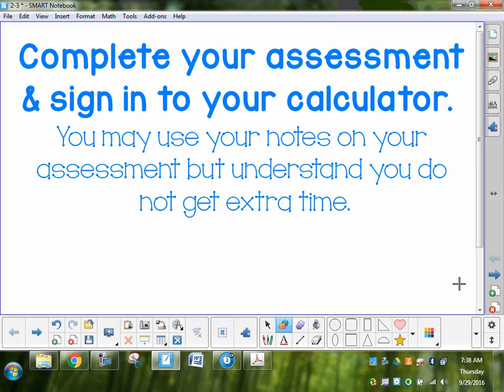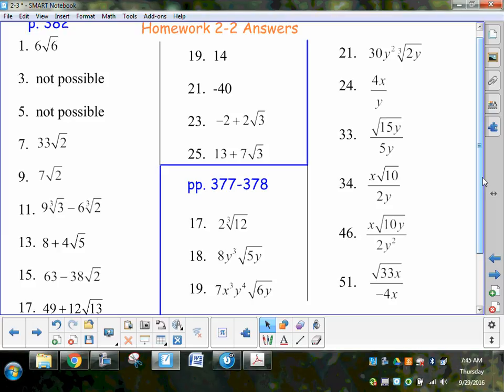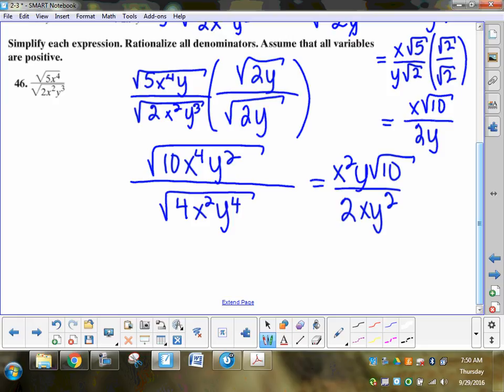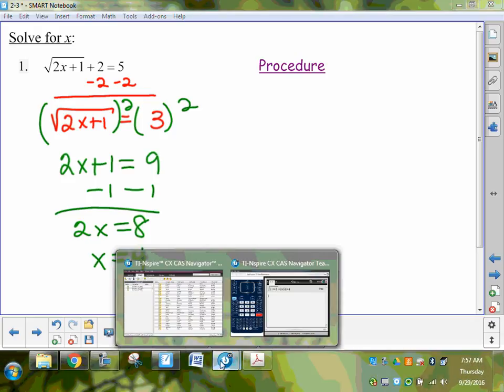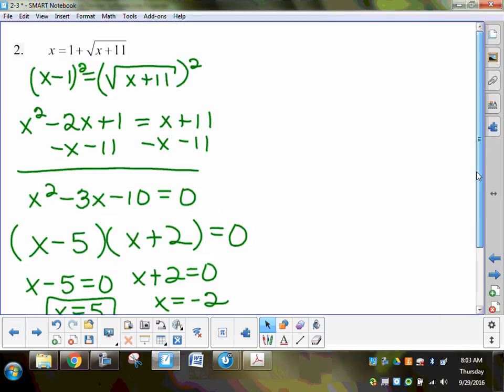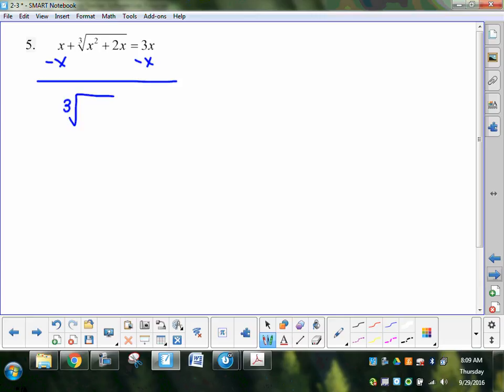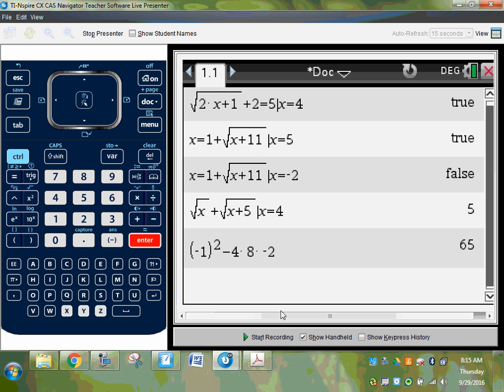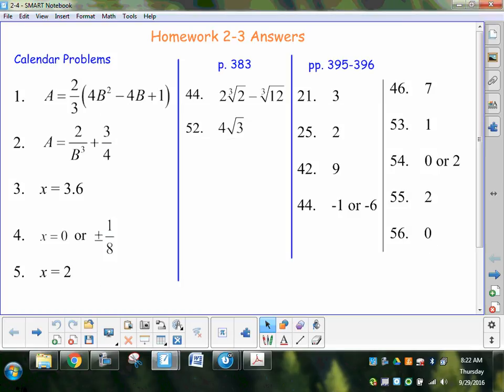Algebra 2 Enriched Day 12 Solving Radical Equations Section 1